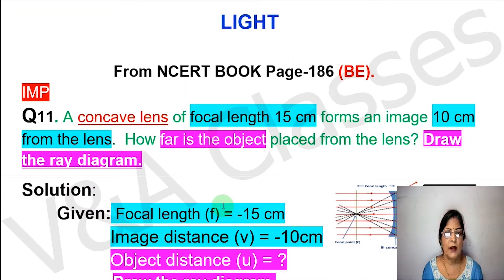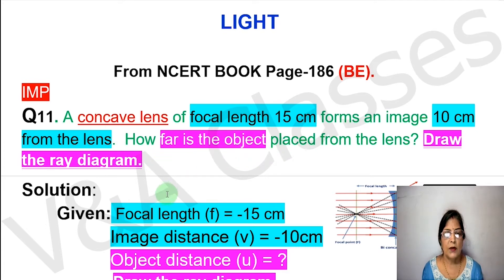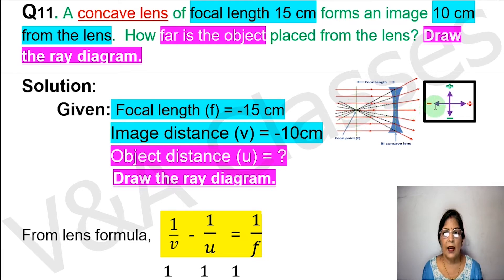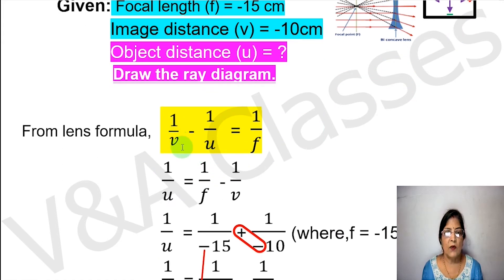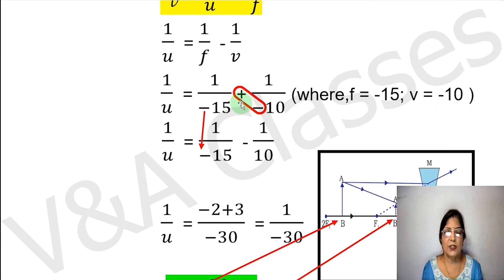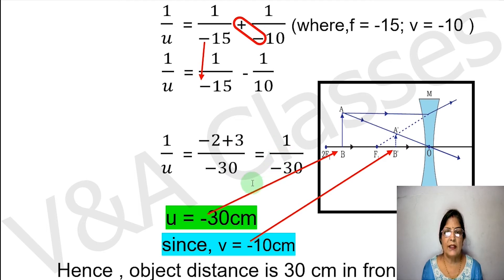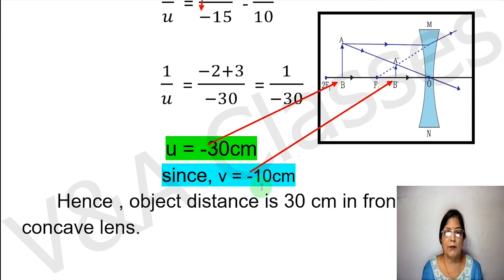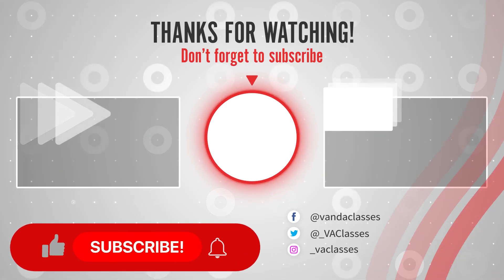Light - Back Exercise Q11 | Class 10 | Science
Question 11 of Back Exercise of chapter 11 - chapter 10 ( Light - Reflection and Refraction ) of class 10 are explained in this video.